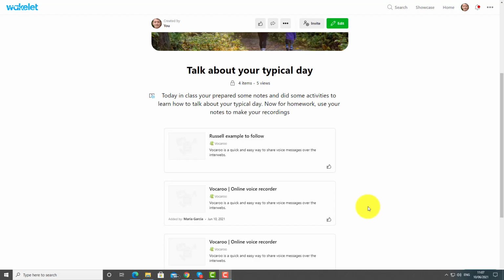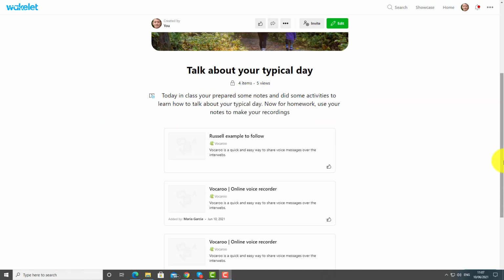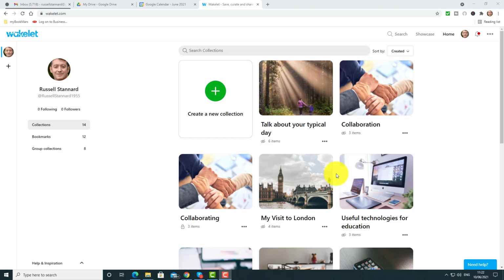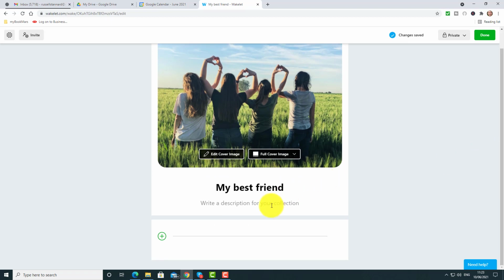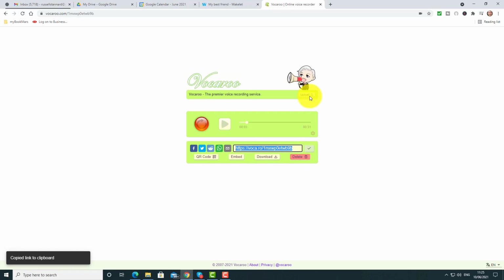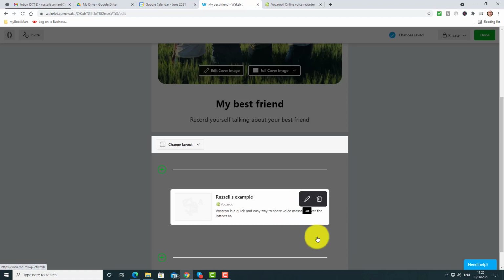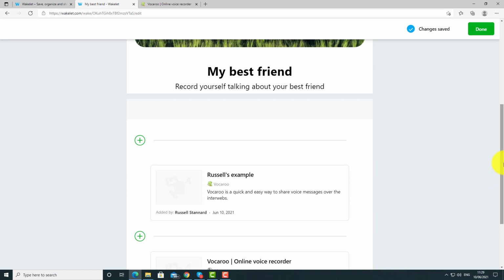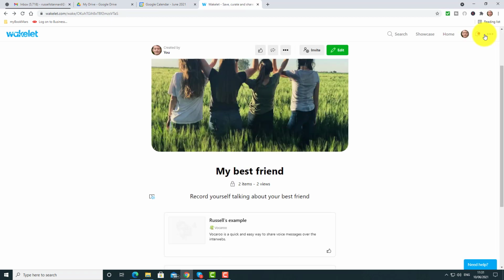Build student's oral skills-Complete lesson idea-Free Tools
Join me in this video as I share a complete lesson idea to help build your students' oral skills, using free tools for an engaging and effective classroom experience!

Developing student's oral skills. A complete lesson about getting your students speaking using free online tools.
00:00 Speaking practice - Introduction
01:11 Speaking practice - What I did-an example
03:34 Speaking practice - Setting up a Wakelet
05:04 Speaking practice - How to add audio
07:06 Speaking practice - How do students add content
08:57 Speaking practice - What does the teacher see?
09:58 Speaking practice - Thanks for watching

This video is to give an example to language teachers how to run a complete lesson using a free tools to practice student's oral skills. The idea is that you prepare the work in the classroom with your students and for homework your students can use a simple tool to record themselves then send it to you so you can listen to all of the recordings.
I will show you how I organised the lesson with my students and how easy it was. In my class we did activities to prepare my students for the speaking activity they had to do for homework. I also recorded myself as an homework example and shared the recording with them as a template so they could get some ideas. For the audio I've used a tool Vocaroo which is super easy to used and completely free. The idea is so you can practice the speaking activities at the lesson and then the students do their homework and after you can listen to the recordings and give them feedback in the lesson.
The whole process is very easy and all tools I am using in the lesson are free. The first technology I use is called Wakelet and in this video you will learn some basic settings to get you started and how to create an activity. The second technology is Vocaroo, an recording tool which is very simple and completely free. The audio link can be added to the Wakelet activity along with some content other links and you can even make some editing. Your Wakelet activity can then be shared with the students where they can add their own recordings and content. The students recordings then can be easily shared and viewed by the teacher.
This is an example of what language teachers can do at their classes to improve students speaking skills using completely free tools. It is a great to organise the students work and to have a quick and easy access to it and to give a feedback. Good fan for the students as they can do their own recording at home and share it with the teacher. Very engaging, interesting way to run the language lessons and great way to improve student's vocabulary, listening and oral skills.